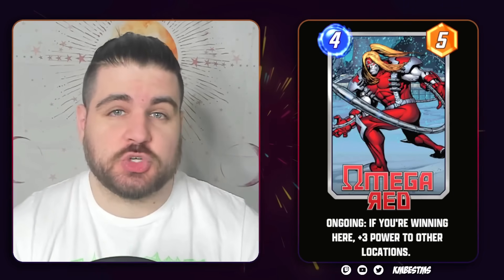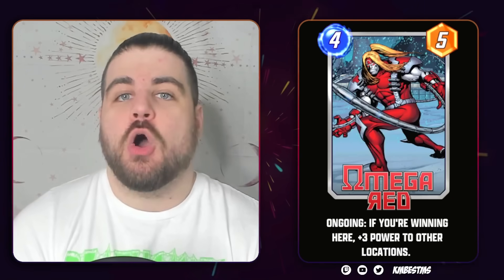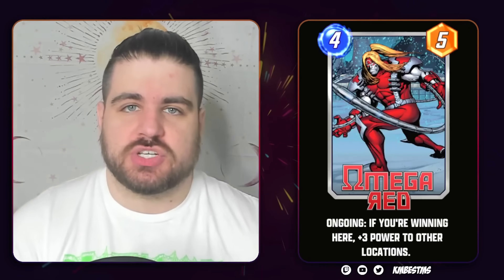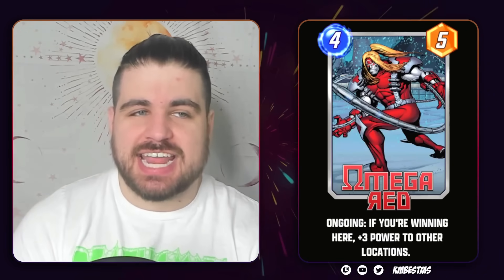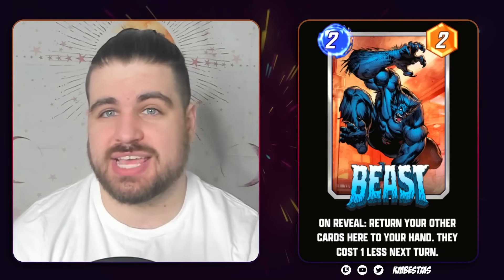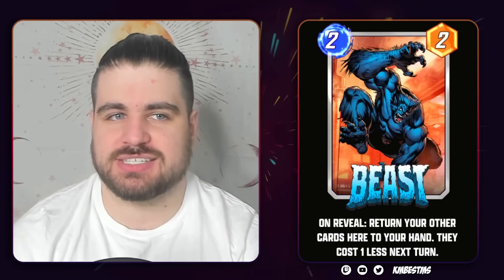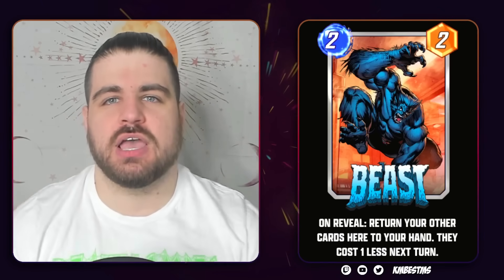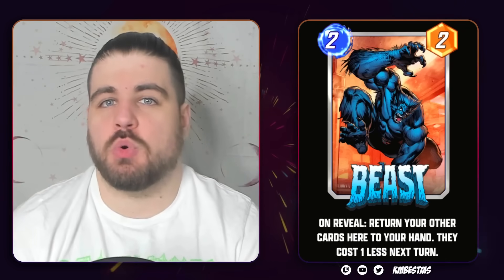I CAN'T BELIEVE They FINALLY Buffed This Card! | Marvel SNAP 2/7 Patch Review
WILD CHANGES. Omega Red seems cool as hell! Beast got crushed, but maybe I can run Black Swan and cope about it? Also, they fixed the Skaar bug and made Helicarrier interesting!

CARD UPDATES
Omega Red
● [Old] 4/5 - Ongoing: If you’re ahead by 10 Power here, +4 Power to other locations.
● [New] 4/5 - Ongoing: If you're winning here, +3 Power to other locations.
Omega Red has been on our list to improve for a while. This rework seeks to simplify the overall
function of the card and push on the novelty of its ability to always affect two locations, even
when not played in the middle. The incentives are the same–pile your Power onto Omega Red's
location–just a stronger and more elegant execution.
Beast
● [Old] 3/4 - On Reveal: Return your other cards here to your hand. Give them -1 Cost.
● [New] 2/2 - On Reveal: Return your other cards here to your hand. They cost 1 less
next turn.
Beast has been a design constraint, as it strengthens 1-Cost cards in two different ways and
plays powerfully with other effects, like Falcon. Previously, we addressed that by moving Beast
from 2/2 to 3/4, which was effective for a time. However, today we're trading that change back to
get a more efficient Beast with a time-sensitive discount that better suits the card’s Cost. We still
want Beast to be a strong card, and we're optimistic this is overall a mostly "sideways" change
for him.
Moving forward, we expect to look at temporary Cost reductions a little more often to create
similar exciting gameplay that "cheats" Energy without pushing as much of the strength into
repeated use or a turn 6 flood of cards.
Helicarrier
● [Old] 6/10 - When you discard this, add 3 random cards to your hand.
● [New] 6/10 - When you discard this, fill your hand with random cards.
Helicarrier hasn't really found an identity in the game, as the effect is awkward to navigate for
decks based on discard or Devil Dinosaur (and using both gets even weirder). We're taking the
limiter off here to see if an uncapped Helicarrier improves the reward enough to make this a
quest worth going on for some decks. At a minimum, Helicarrier should be more exciting to
discard now!
Bug Fixes
Card Logic Fixes in 24.x
● Skaar should no longer get multiple cost reductions from Wave